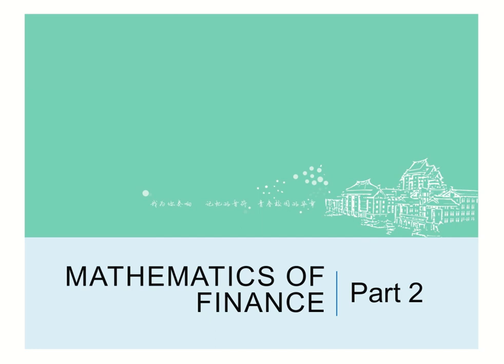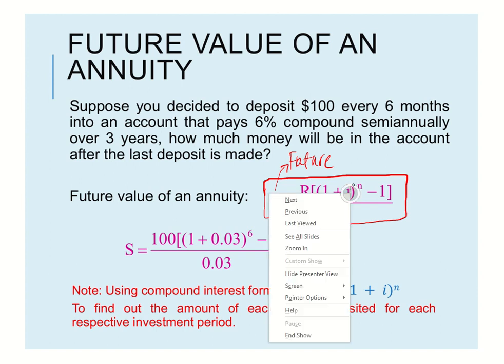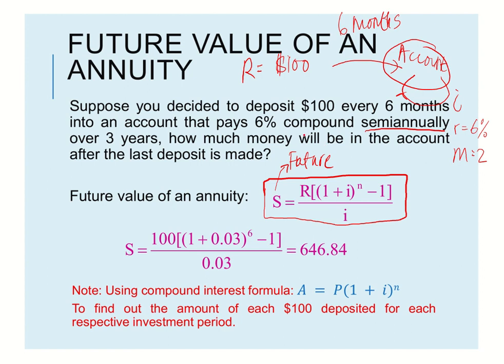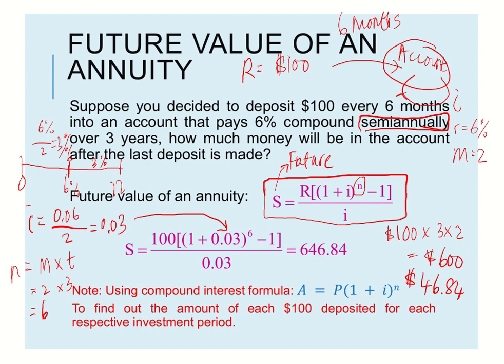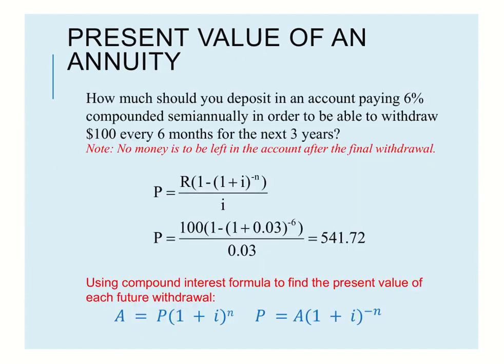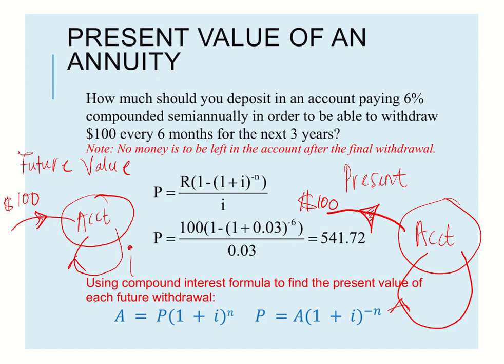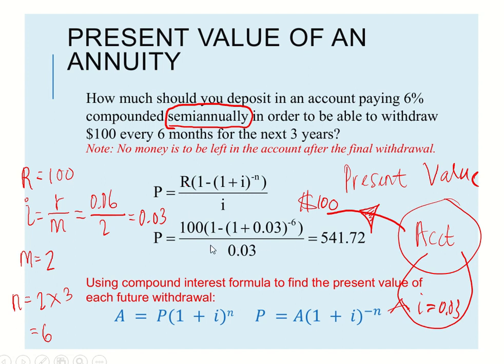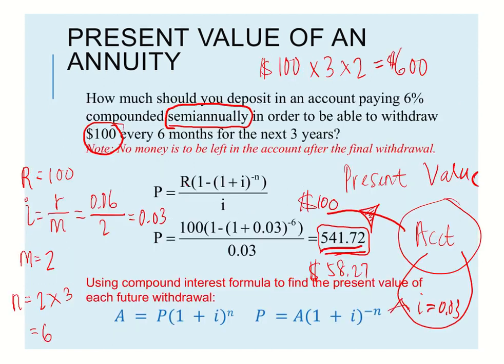4.5 Chapter 4: Future Value and Present Value of an Annuity